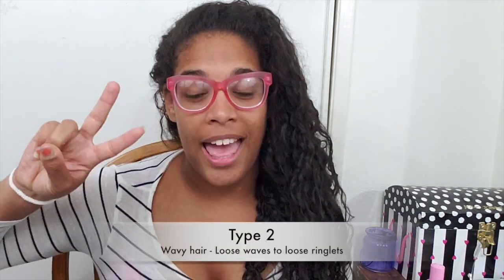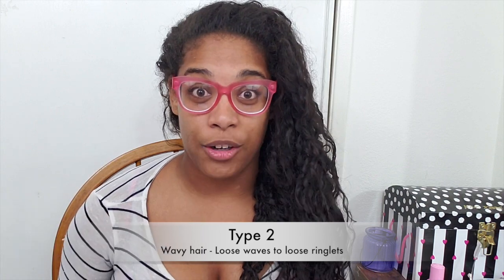How To Find Your Curly Hair Type and Why It Matters!!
This is a curly hair tutorial about how to find your curly hair type or your curly hair pattern and how it can help you take better care of your curly hair.

Hi! My name is Lapiz and I create beauty videos here on YouTube which includes skincare, curly hair care, makeup tutorials and fashion.

If you're interested in learning how to do your makeup you can join my free email course, Makeup For Beginners